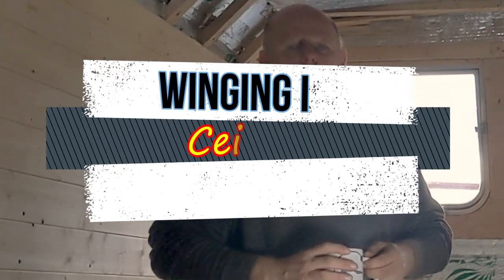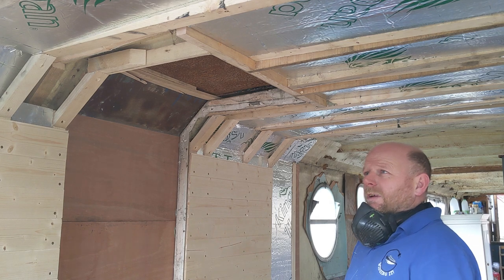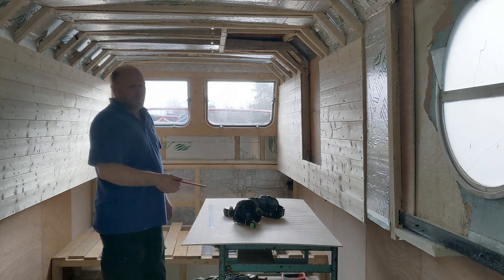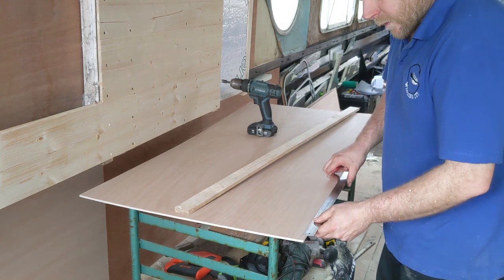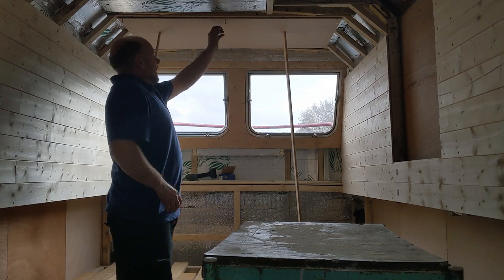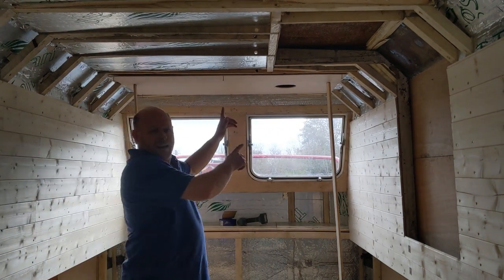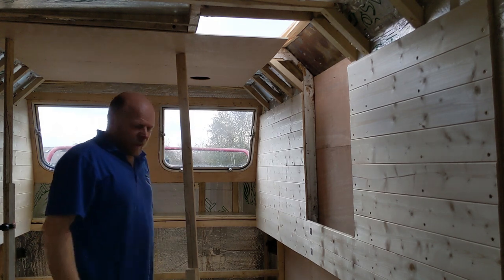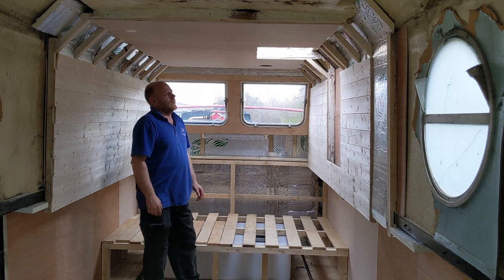Fitting CEILING PANELS in a narrowboat on my own - the EASIEST way I could! Boating On A Budget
Typically when the time came to fit the ceiling panels in the bedroom Dawn was at work - so the rather tricky job had to be tackled solo... Just me a drill, a screwdriver, some scrap wood as supports and a fair bit of juggling the panels in the air. Time to put the kettle on, make a brew and watch The Tight Yorkshireman at work!
If you haven't seen our previous videos, or heard about us, here's a brief background on or Boating On A Budget project...
In August 2019 we bought narrowboat - a 1980s Springer that's 36ft long and had previously been sunk twice prior to us purchasing it! It's engine was rather poorly so we took it out and fitted a DIY self build Electric Drive system - which we recorded and made vlogs about (available to view on YouTube).
Move forward a year from buying that boat and we were loving life on the water so much we wanted a bigger boat so we could move aboard full time.
So we bought 'Lyanda Lady' a 50ft boat that needed a LOT of work. This series is following us stripping the boat right back to a basic shell. It will then be time to completely re build the boat before moving aboard.
Just to add to the fun I'm a Tight Yorkshireman, and we are working with a small budget - hence Boating On A Budget!
Come along and join us on what promises to be a epic adventure!
If you like what you see be sure to click the 'thumbs up' icon on the video.